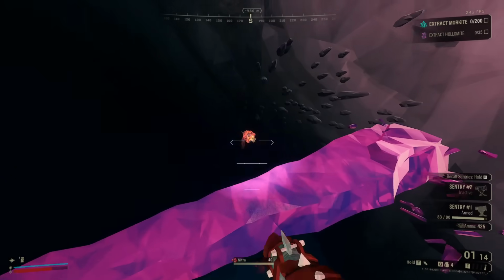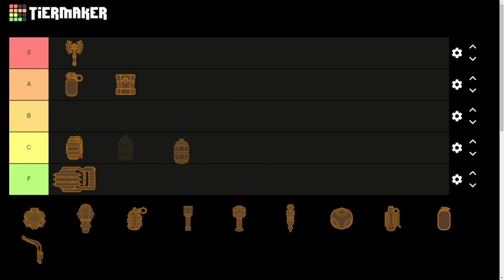Tier List of Every Throwable in Deep Rock Galactic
Ranking all the throwables in Deep Rock Galactic. Significantly less community consensus in the field of throwables compared to other subjects (such as weapon builds and perks) so take this video with a grain of salt, though at the very least most everybody agrees on what's at the top and what's at the bottom. As always, all footage played on or above Hazard 6x2. One day I'll get my audio stuff sorted out, I swear — I feel like the music was definitely too loud in this video, but it's too late to change it now.

0:00 Intro
0:35 Impact Axe
1:20 High Explosive Grenade
1:55 Neurotoxin Grenade
2:47 Springloaded Ripper
3:39 L.U.R.E.
4:12 Plasma Bursters
4:48 Proximity Mine
5:35 Shredder Swarm Grenade
6:14 Sticky Grenade
6:45 Incendiary Grenade
7:21 Cluster Grenade
8:02 Tactical Leadburster
9:05 IFG
9:41 Cryo Grenade
10:25 Pheromone Grenade
11:39 Voltaic Stun Sweeper
12:18 Completed Tier List and Outro